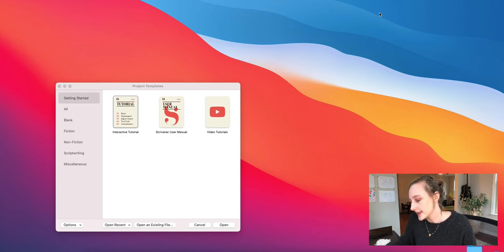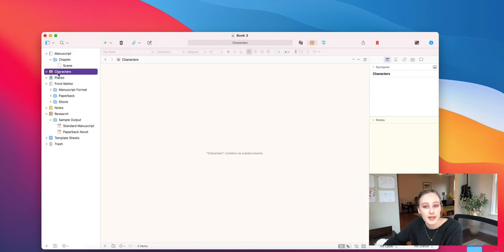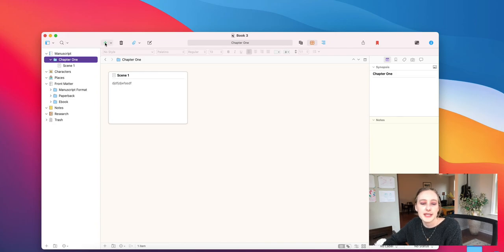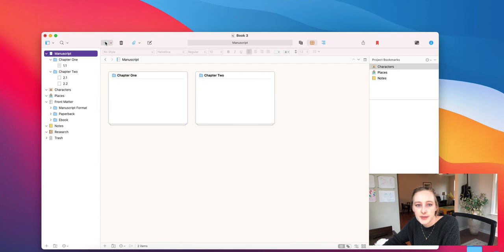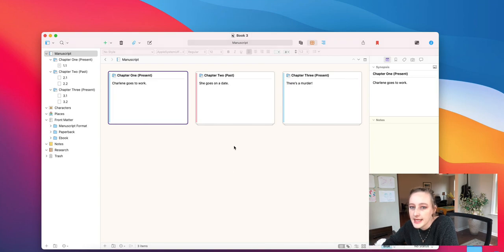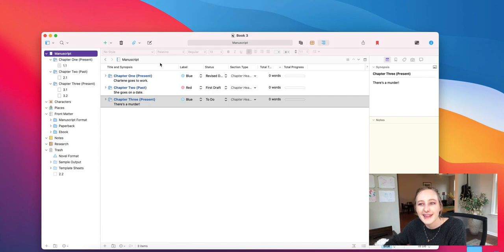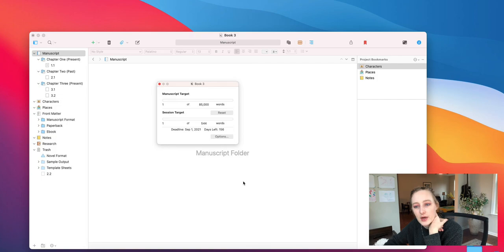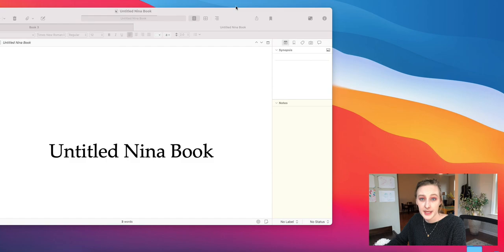How I use Scrivener for Novel Drafting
The audio loses synch with the video. Not sure why. I tried to fix it in exporting the file, but it didn't work. Sorry about that! I just don't have the time to rerecord right now.